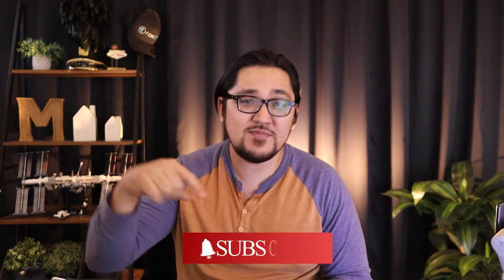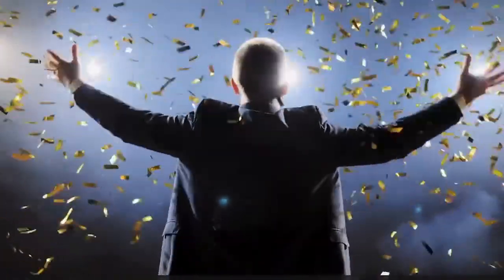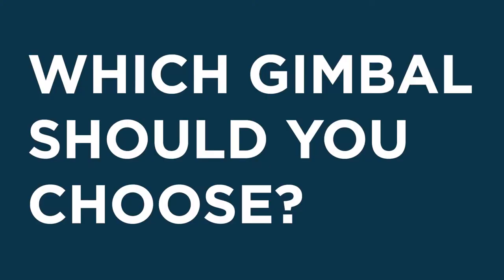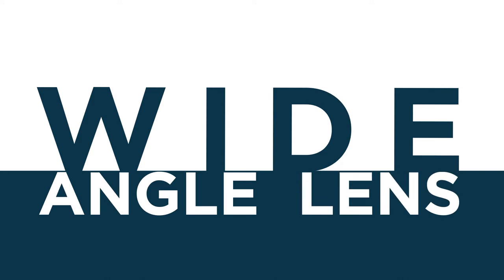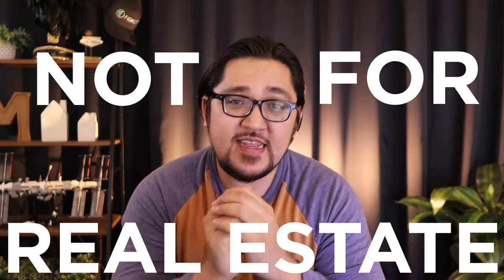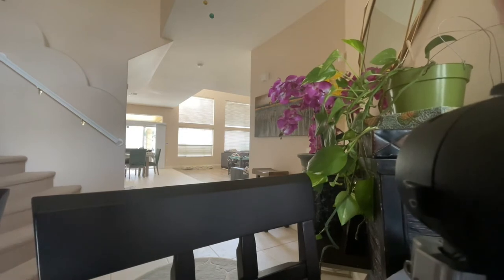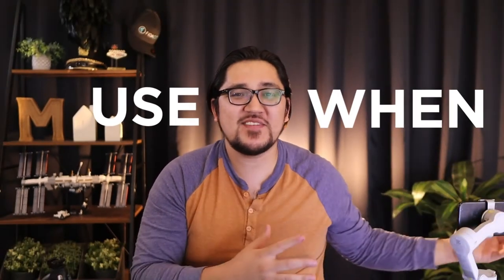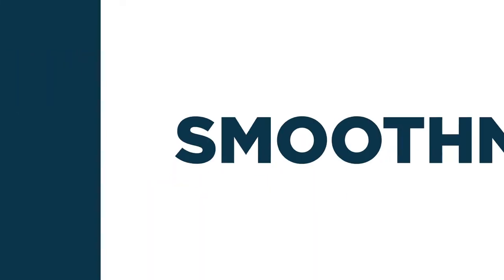Gimbal For Realtors - Best Gimbal To Use As A Real Estate Agent - OM4 (Osmo) vs. Other Gimbals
Which Gimbal is best to use for your real estate business? Today we discuss which gimbal to use (we are focused on smartphones). We also discuss how to use it and cover an example of when we have used it in the past.

0:00 Intro
1:18 Why Use A Gimbal
1:46 What Do You Need
2:10 Which Gimbal To Choose?
4:13 When To Use The Gimbal
5:23 Examples
8:05 Summary

🌐Don't miss our weekly video tips:
✅Monday:  Real Estate & Life Coaching Tips
✅Tuesday:  Tech Tips
✅Wednesday: Canva Corner
✅Friday:  The Wandering But Not Lost Podcast